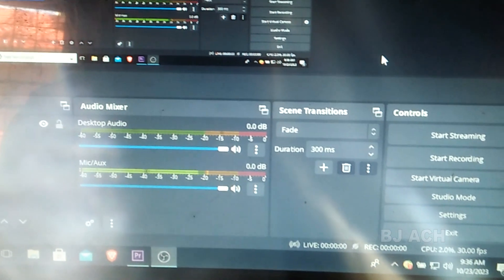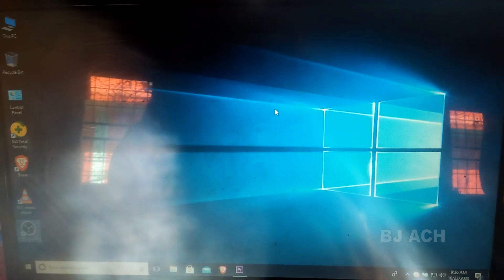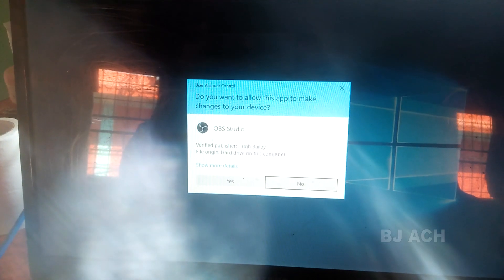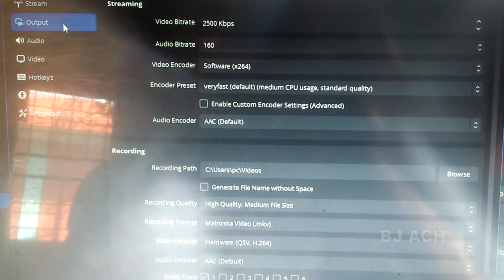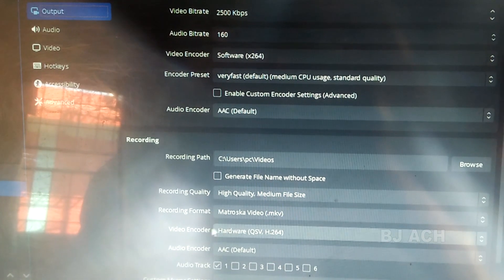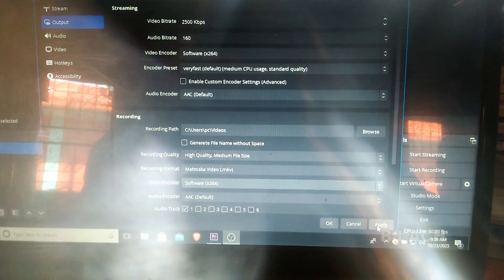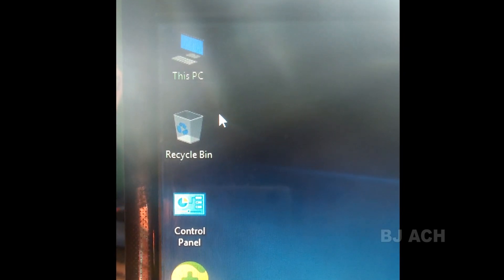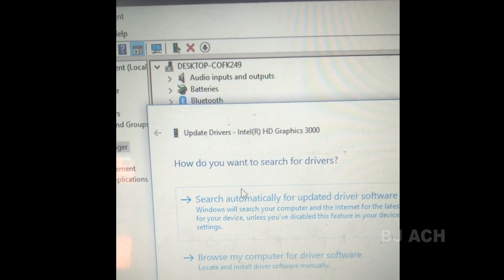Fix : Starting Output Failed in OBS | Check log | Nvenc or AMD Encoder | How To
This video gives the Fix tutorial of obs not recording issue and throwing issue of "starting the output failed, please check the log, nvenc or amd encoder, try updating driver". Watch video for 3 solution tutorial to fix this issue in obs studio